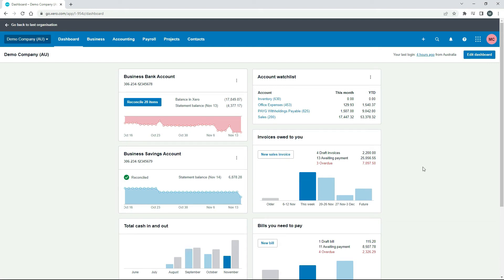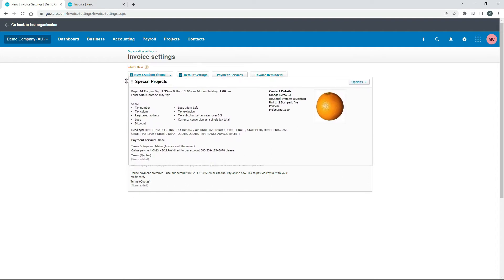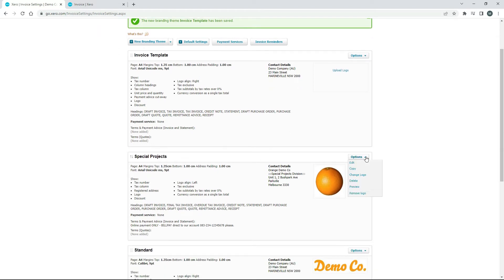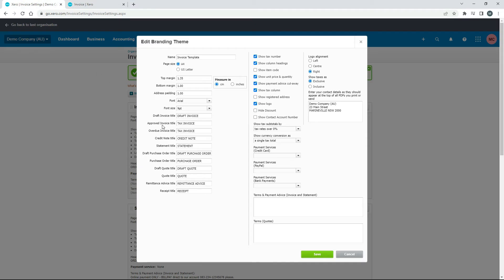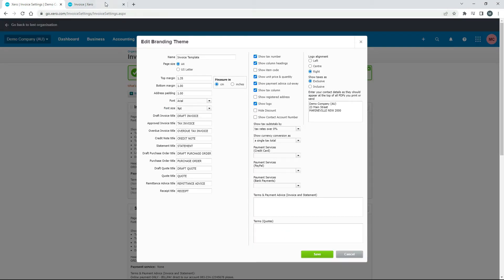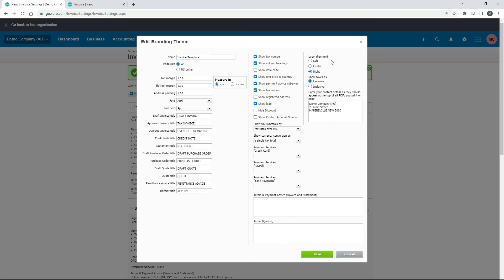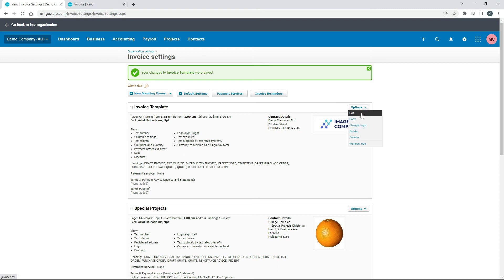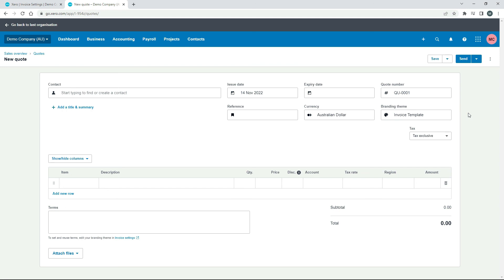Xero Invoices - How to Use Branding Themes to Add Your Logo and Brand Your Invoices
Find out how to add your logo and branding to your Xero invoices. Also learn how to add some instructions and payment methods so your customers can know how to pay you.